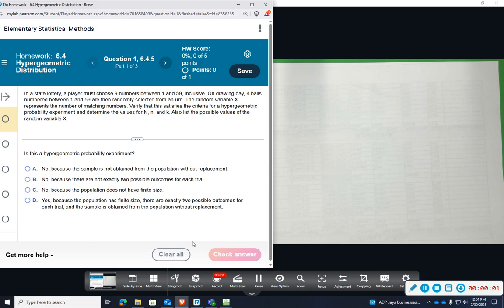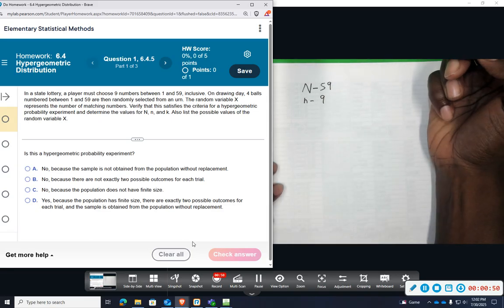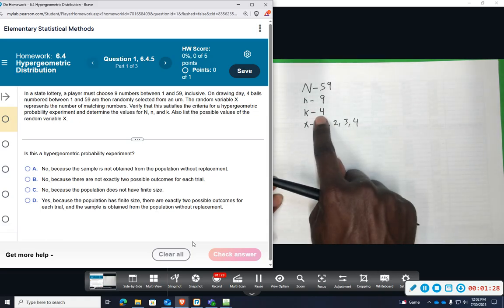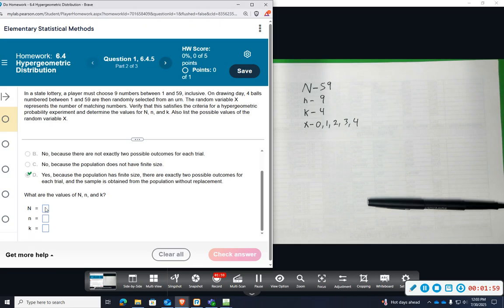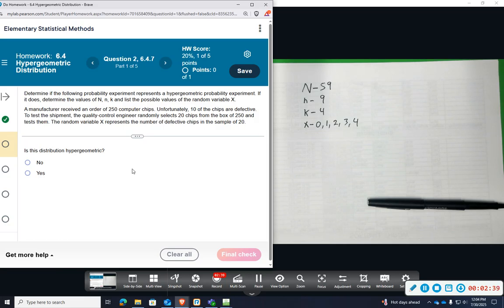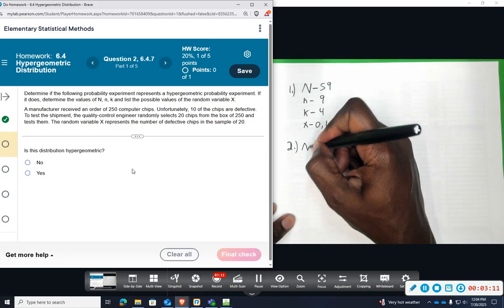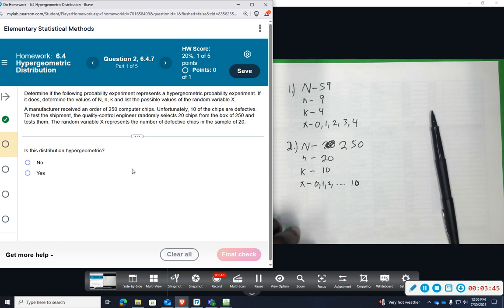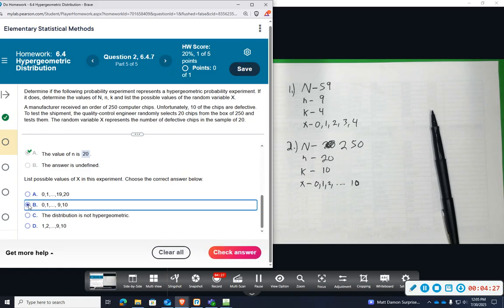LIT Stat 6 4 Hypergeometric 1,2